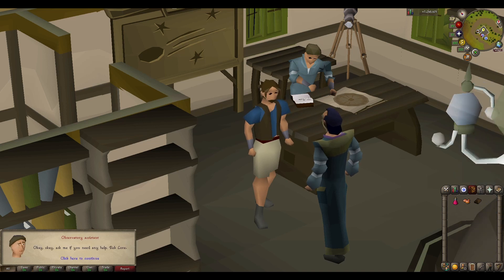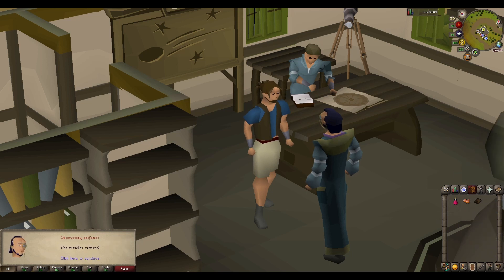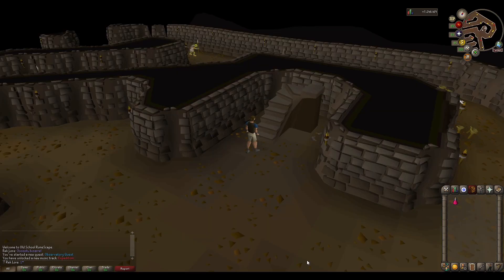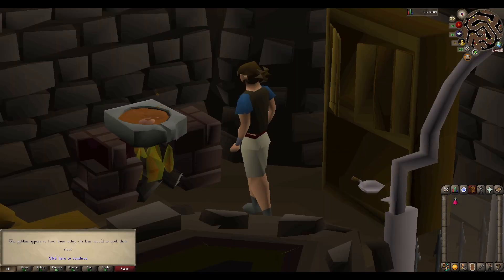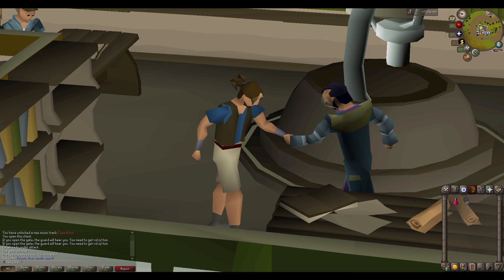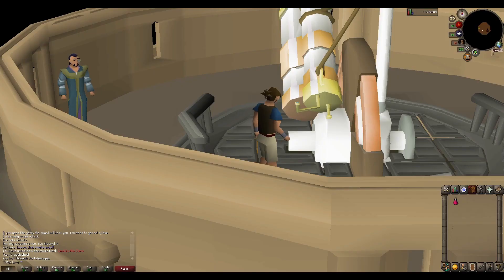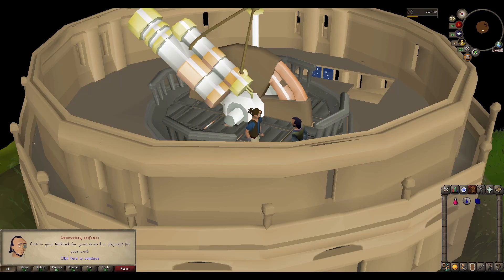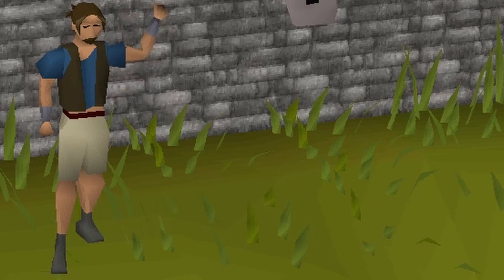OSRS Quest Lore 044 - Observatory Quest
how are you enjoying the series so far?